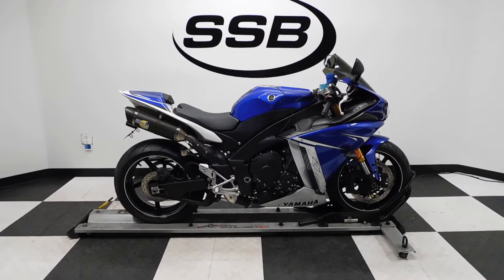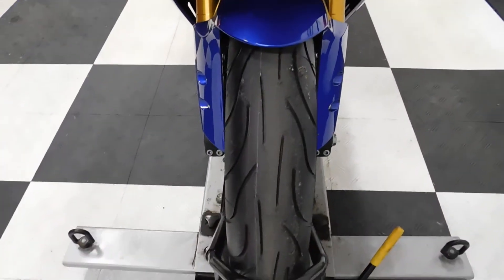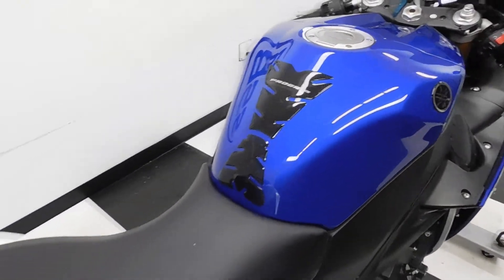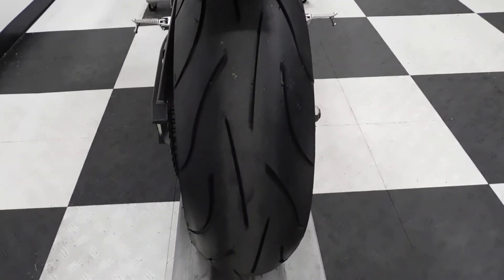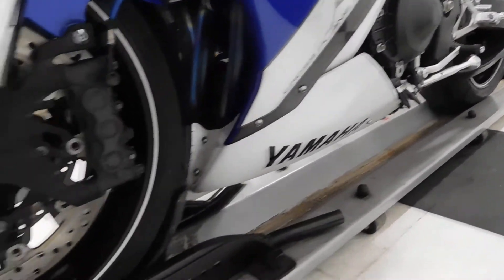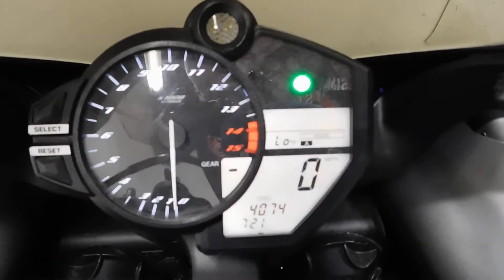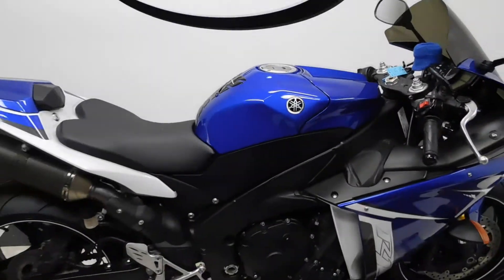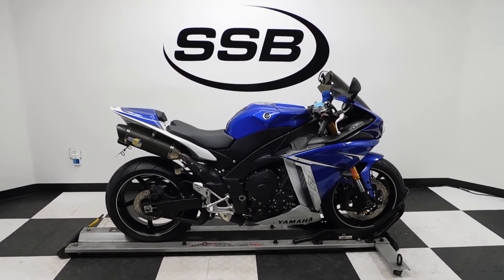2011 Yamaha YZF-R1 Blue - used motorcycle for sale - Eden Prairie, MN